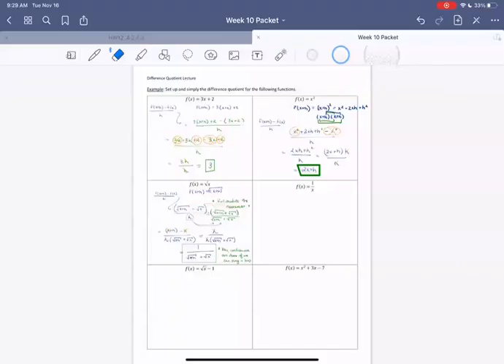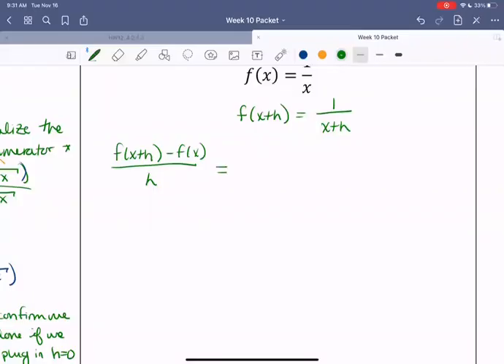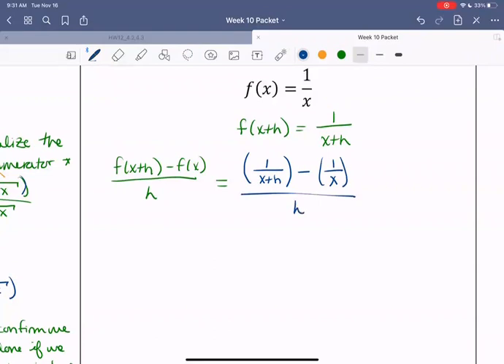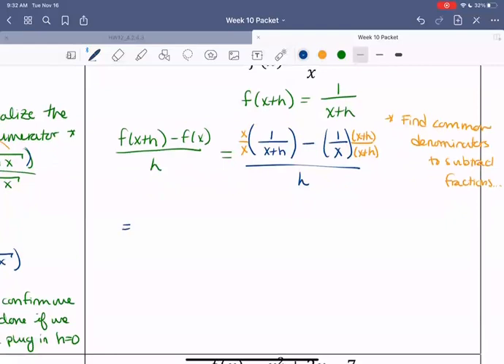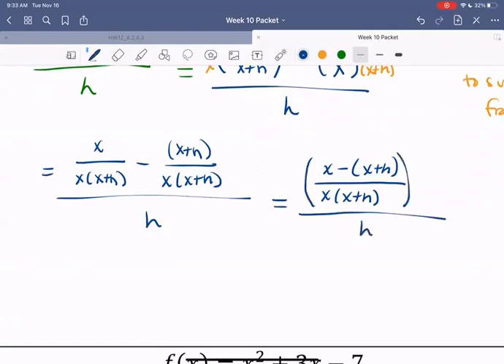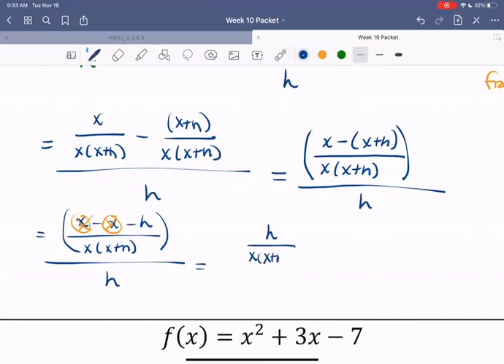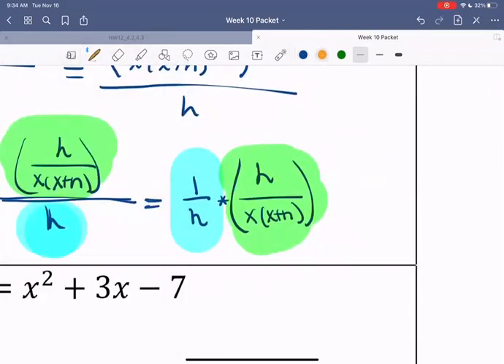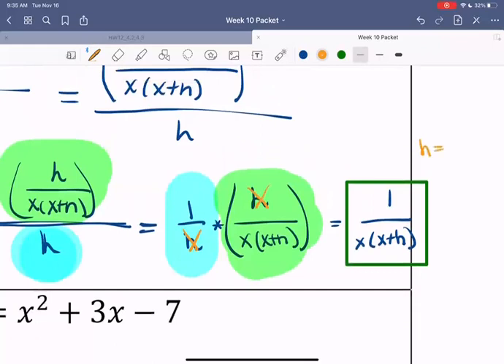Difference Quotient: Part 5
In this video, we set up and simplify the difference quotient with a rational function.